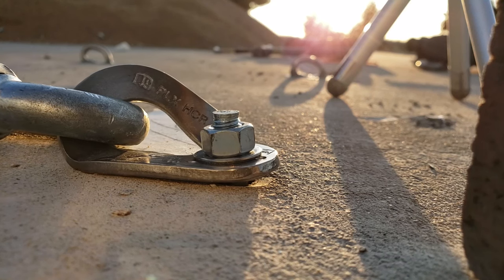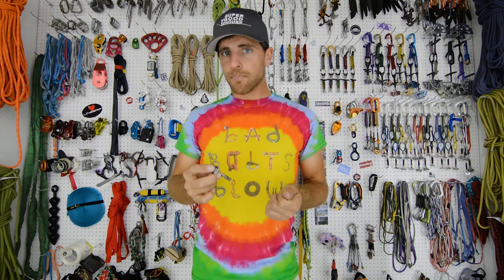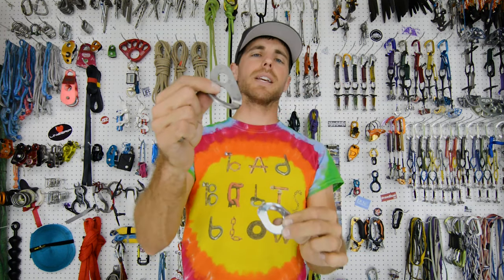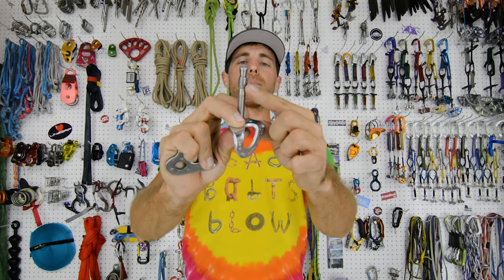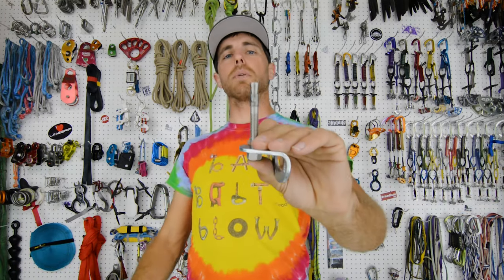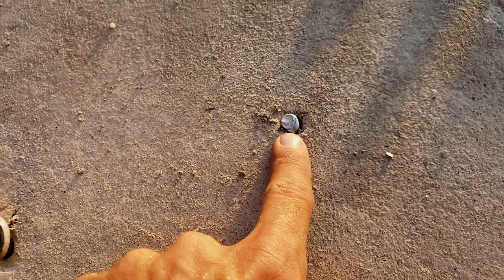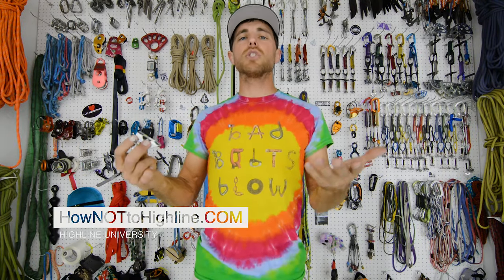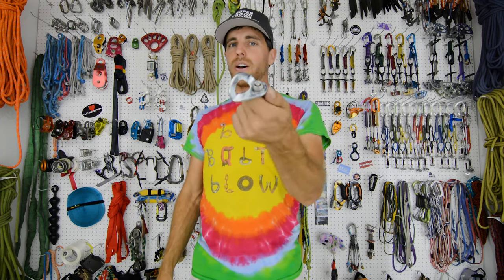Bolt Buster - ⅜” zinc plated red heads - climbing and highline bolt break test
We tested the lowest bolt on the bolting totem pole.  Cheap red heads.  ⅜” red heads broke in shear at 20.50kn and 22.24kn and 19.22kn.  Please don't bolt if you don't need to and use titanium if near the ocean and never use plated steel bolts outside.  With Bobby Hutton